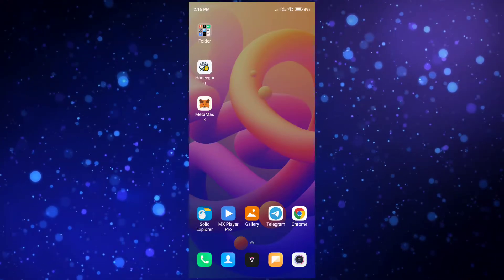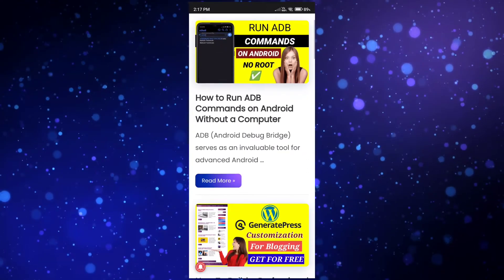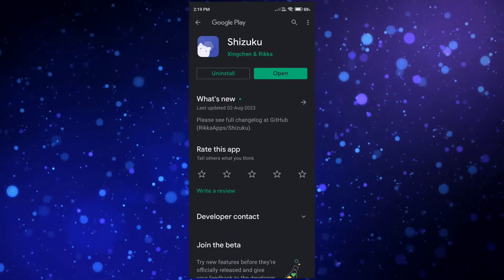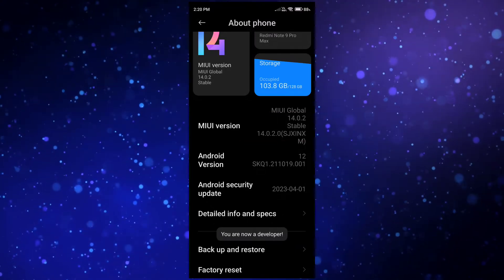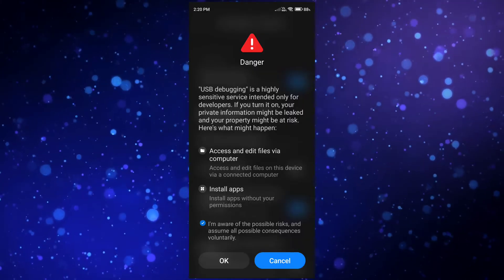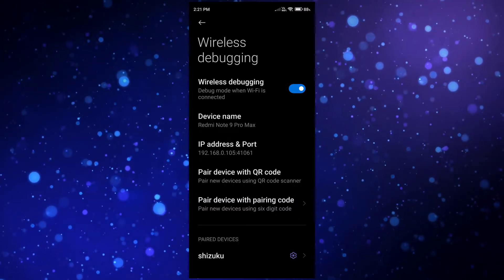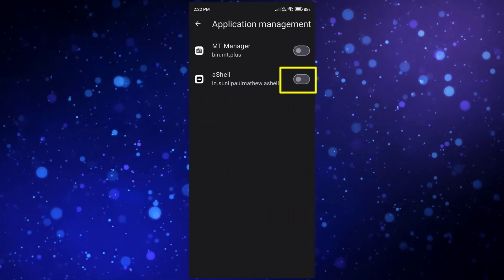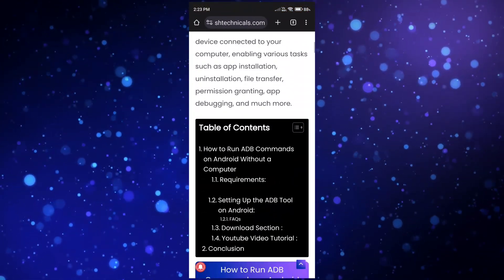How to Run ADB Commands on Android Without a Computer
Unlock the potential of ADB (Android Debug Bridge) on your Android device without a computer! ADB is a versatile tool for Android enthusiasts and developers, and now, we'll show you how to wield its power directly from your phone.

ADB (Android Debug Bridge) is a powerful tool for Android enthusiasts and developers, enabling various functions on your Android device. But did you know you can run ADB commands directly on your Android phone without a computer? In this step-by-step guide, we'll show you how to do just that, no PC required!

All Topic Clvrrd :
1. run adb commands on android.
2. run adb commands on android without pc
3. Use adb on android
4. Quse adb in termux
5. use ADB Commands on Android Without a Computer
6.  Run ADB Commands on Android Without a Computer